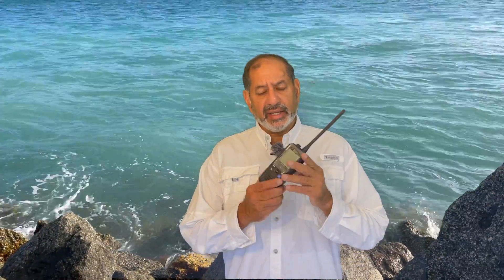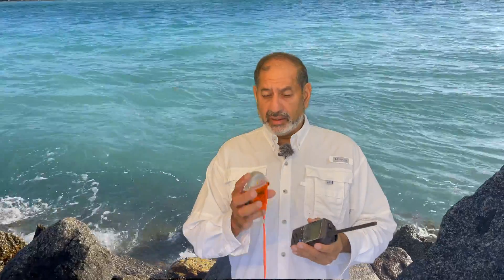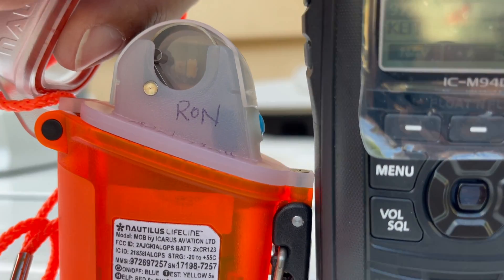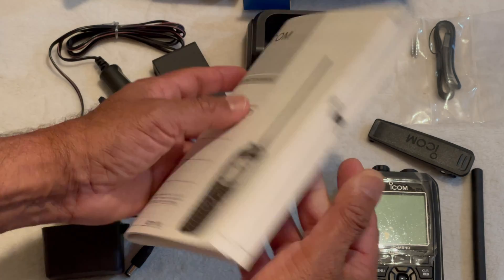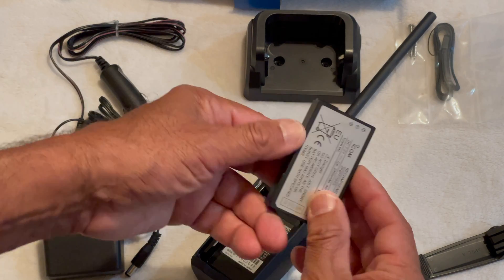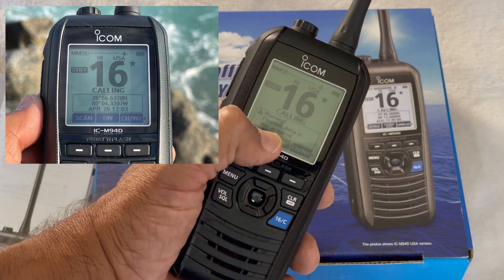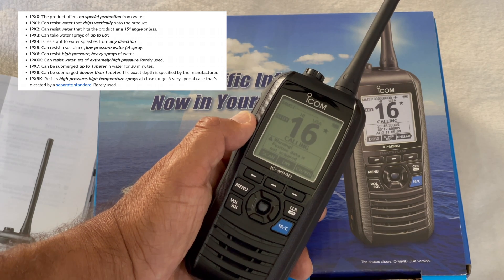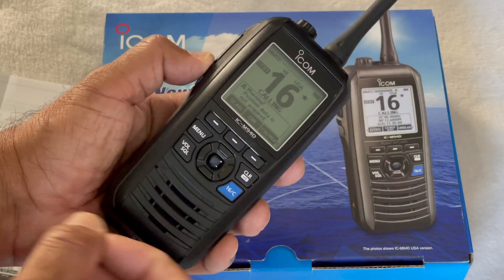Unboxing Setup and Operation of the ICOM M94D VHF Handheld Radio with AIS, GPS and DSC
This Video is about the ICOM M94D, a VHF handheld Marine radio with the AIS capability, also GPS and Digital Selective Calling (DSC) via Marine Mobile Service Identity (MMSI).
Amazing technology on the Ocean in a small handheld package, great safety device for active boaters, fishermen, jet skiers, personal watercraft users and even Scuba Divers and Free divers using a Personal Locator Beacon such as the Nautilus Marine GPS Rescue device.
Since most of the smaller boats we dive from do not have AIS technology on board, and we so many divers seeming to be "lost at sea" for many varied reasons, this handheld AIS Receiver in a VHF radio is welcome device. It can be carried in your dive bag and left with the captain, should you surface and the boat not be there, if you carry the Nautilus Lifeline Marine GPS Rescue unit (good to 130 feet and deeper) you can now use this Personal Locator Beacon to signal for help via the AIS system.
This is the default operating mode of the Nautilus Lifeline and therefore works with this VHF M94D Handheld radio with AIS made by ICOM.
What a very welcome device.

Don't forget the 3 S's Share the video with Friends and Buddies, Subscribe to the channel for more info and Send me a Question or Comment down below, I will reply personally.
Thanks for viewing and see you soon ... Ron

0:00 Intro to the ICOM M94D VHF Handheld Marine Radio
0:33 The AIS - Automatic Identification System
1:06 MOB Man Overboard Signal
1:36 Unboxing the ICOM M94D and Box Contents
3:50 Power on, Set up,  Features and Operation of the ICOM M94D
5:15 MMSI DSC Dedicated Distress Key Button
5:56 Channels and Frequencies
6:50 GPS Navigation and Waypoints
9:00 Dual Triple and Weather Channel Watches
10:00 Ending of Video

Thanks for looking ...Ron